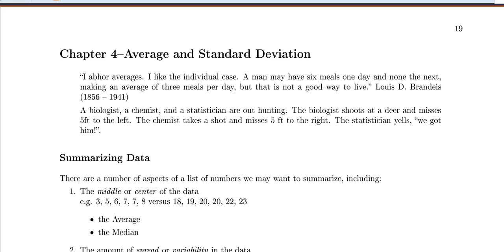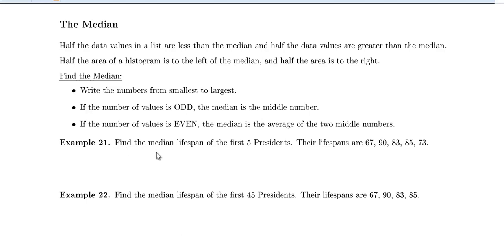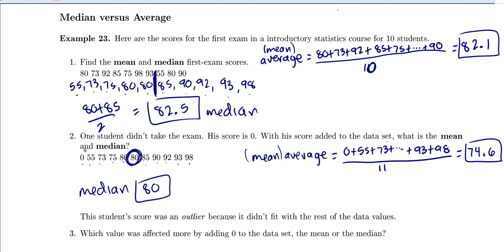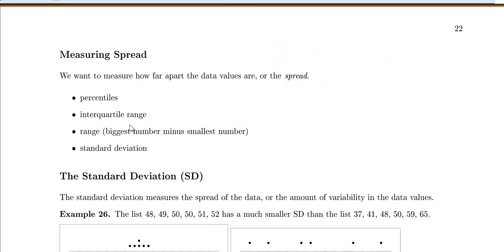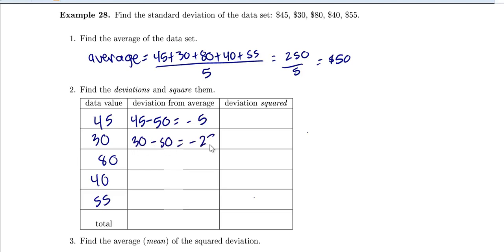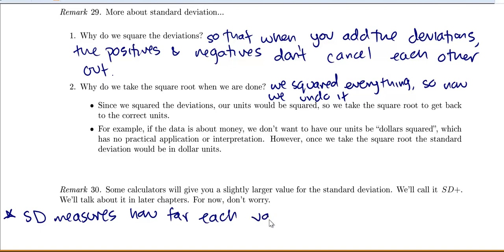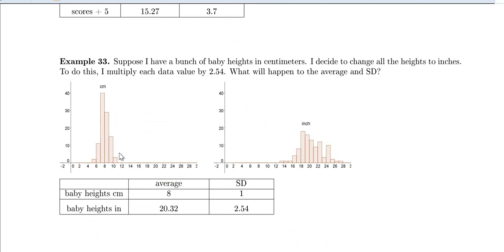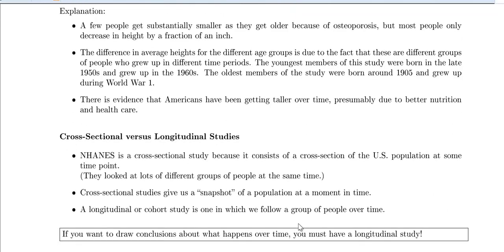STAT 1040--Ch 4 Average and SD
center, spread, average, standard deviation, SD, range, variability, cross-sectional, longitudinal, median, sensitive measure